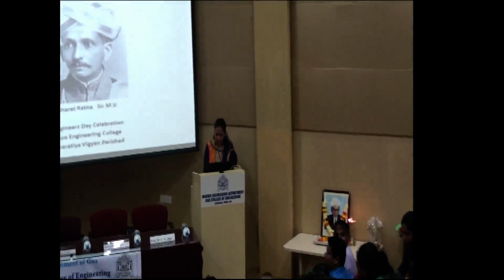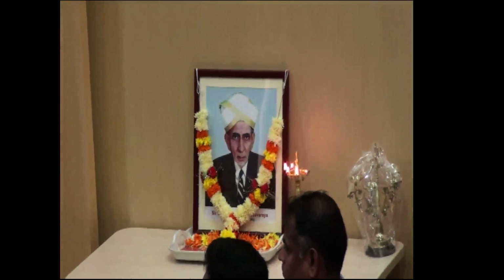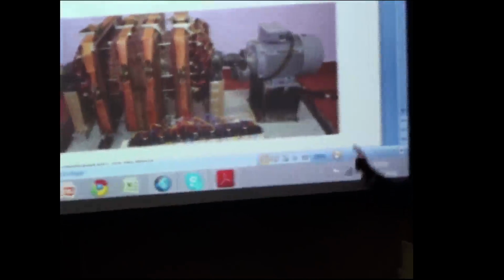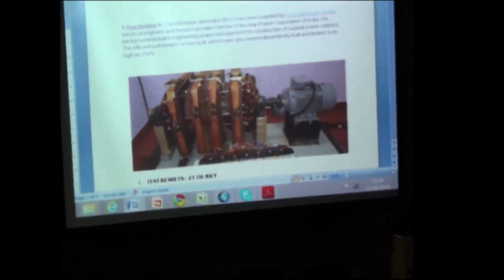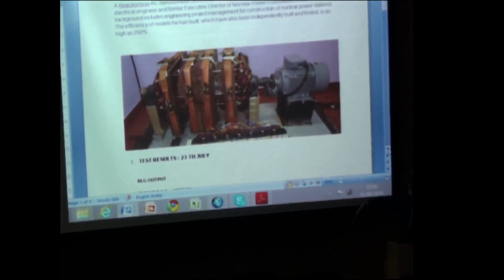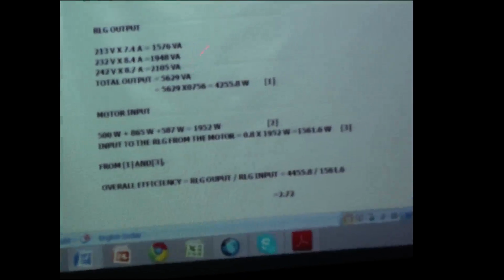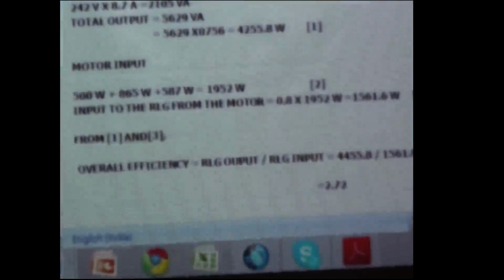GEC Golden Jubilee Engineers Day Celebrations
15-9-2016 Engineers Day Celebrations At Mining Department (GEC)